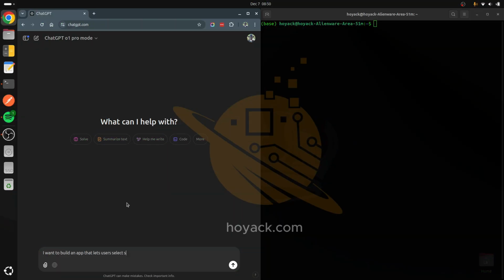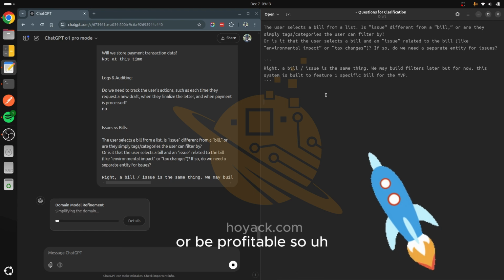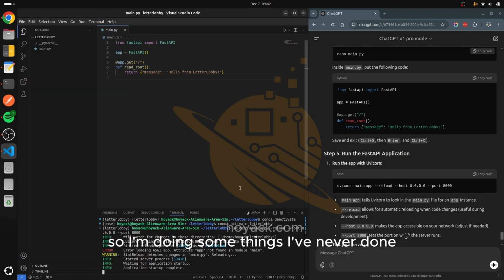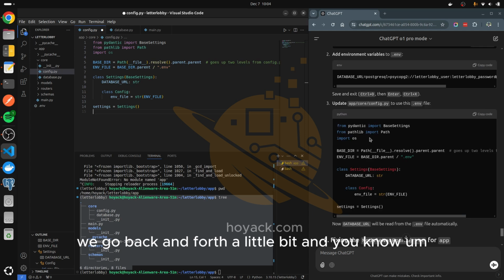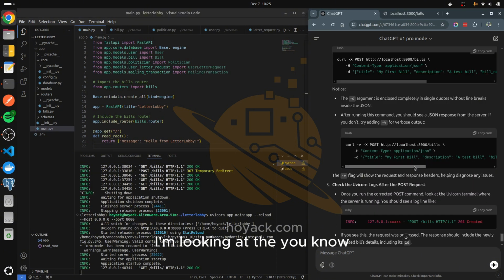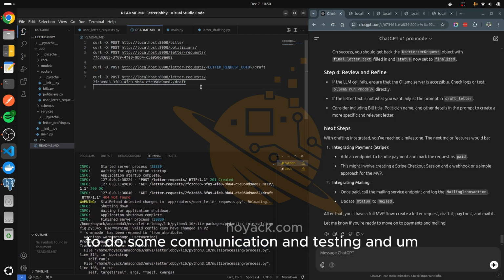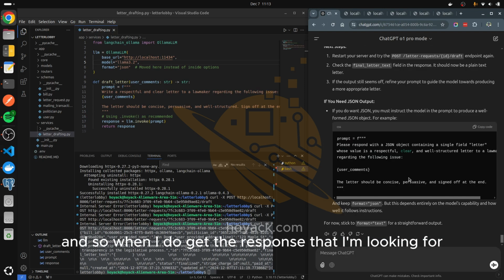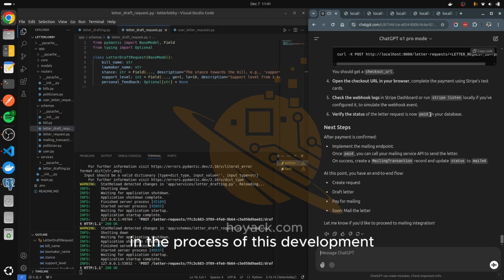How to build a back-end with Chat GPT in 15 minutes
Here is a live coding session building a real app that has some features like a sign-up funnel, data feeds, a custom digital good that is made by your own GPU, and more. The 1st few minutes is a genesis chat with the o1 Pro model. After that, coding begins.